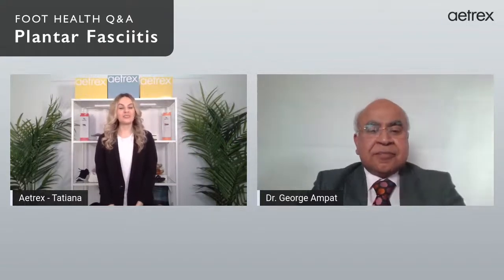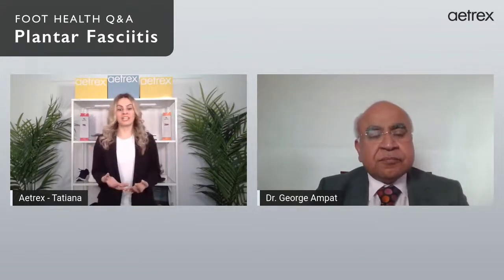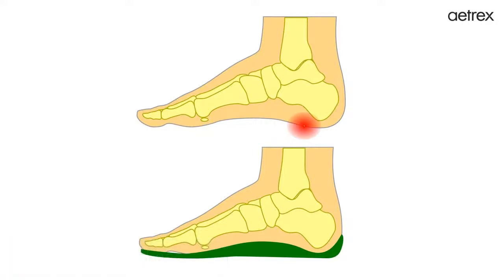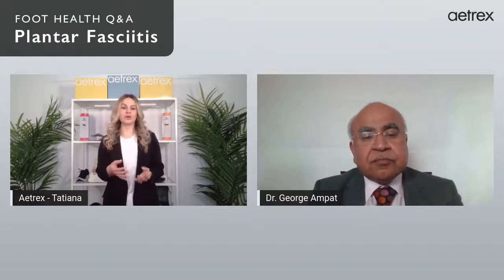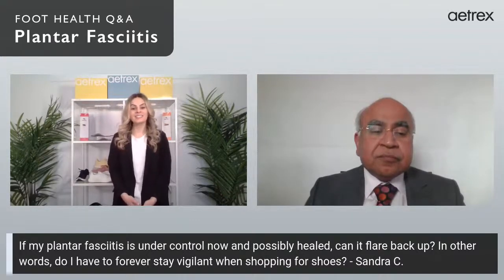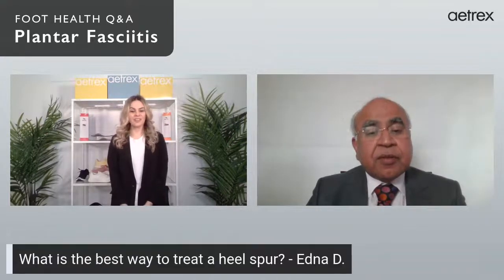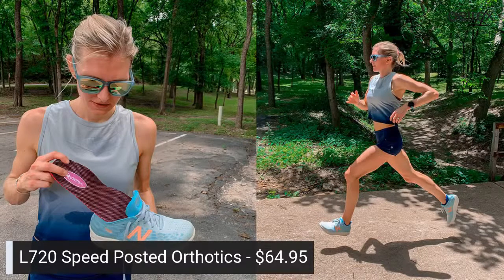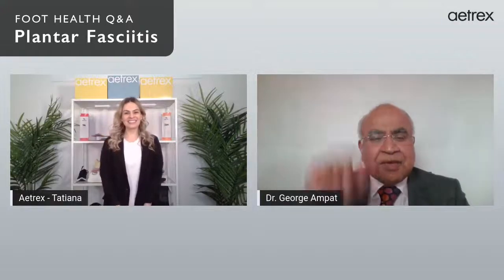All About Aetrex | Foot Health Q&A | Plantar Fasciitis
To celebrate Foot Health Awareness Month this April, we are hosting 5 Live Q&A sessions with Dr. George Ampat, an Orthopedic Spinal Surgeon and medical consultant. We'll be discussing different types of foot ailments, their causes, symptoms, and how Aetrex can help. Our first topic is a very common foot condition: Plantar Fasciitis!